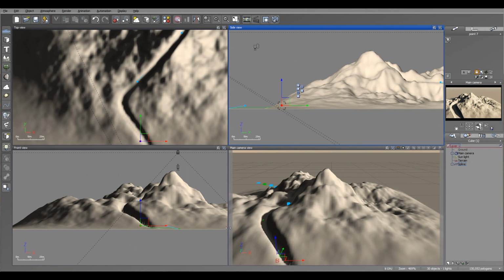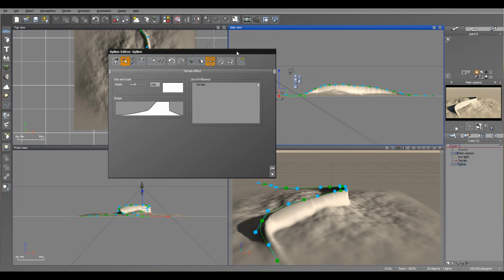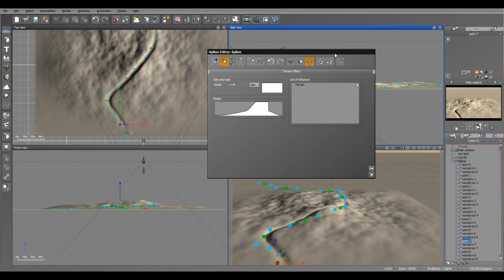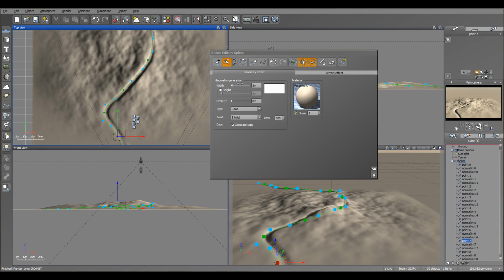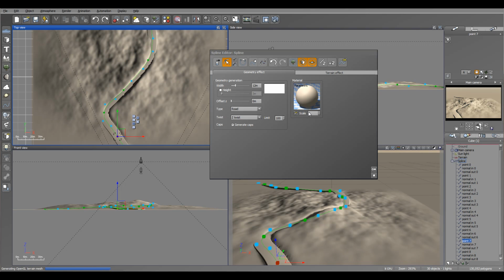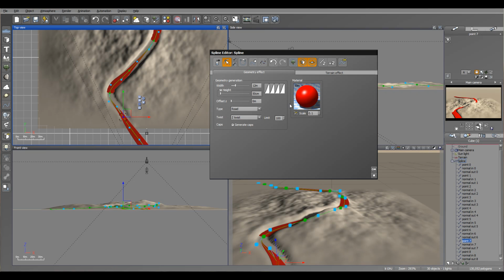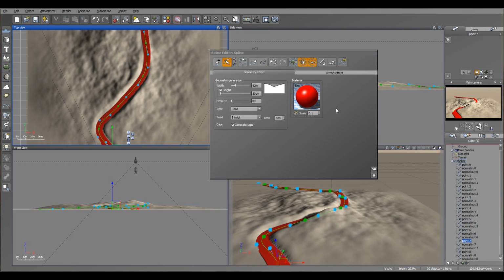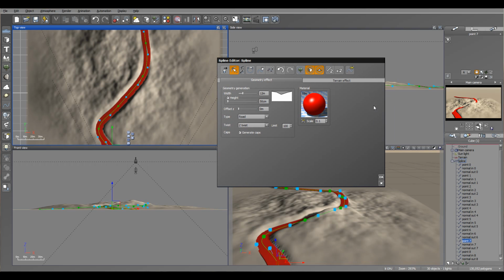Vue 11. Spline Shape .[DV11]